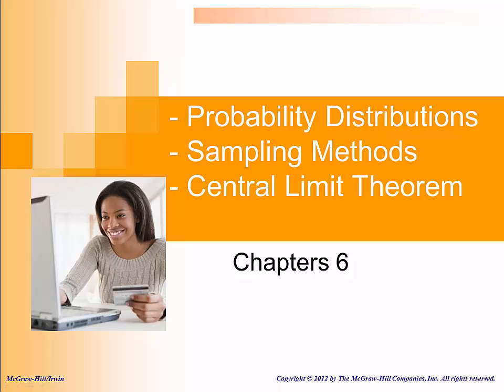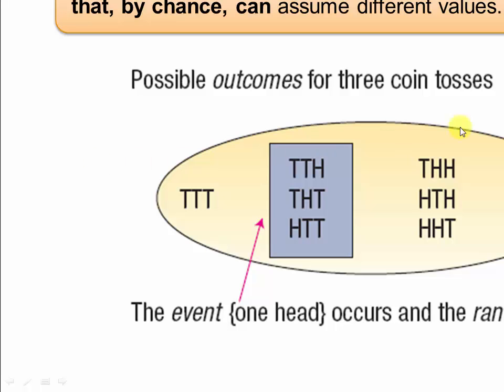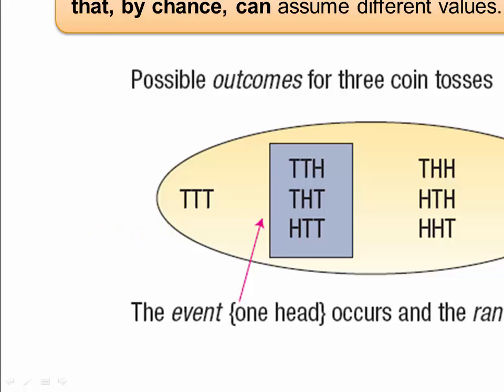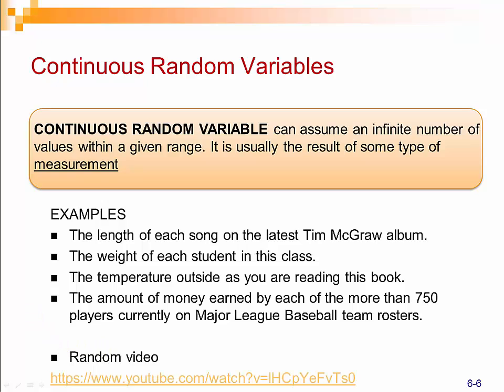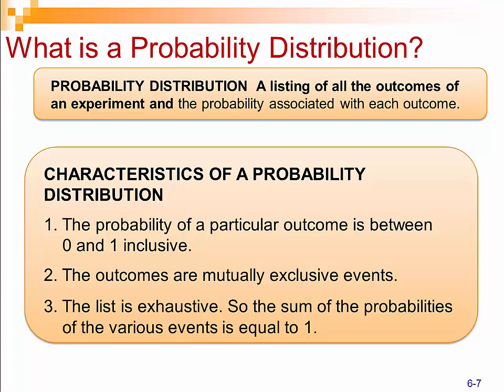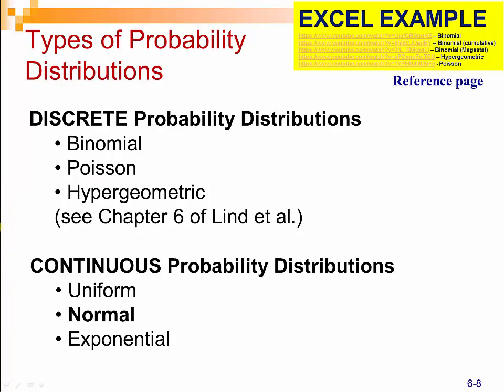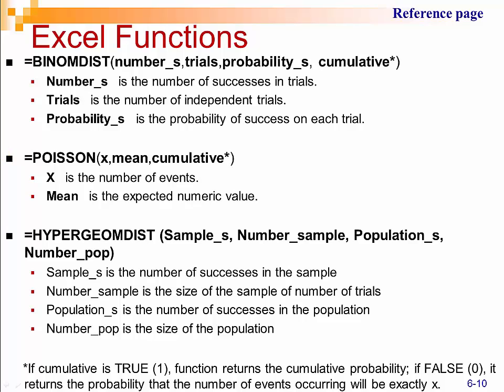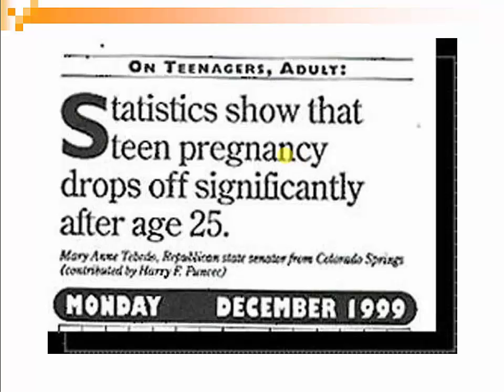Probability Distributions - Discrete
In this video, we discuss probability distributions, and briefly mention discrete probability distributions as a prelude to continuous probability distributions in our next video.